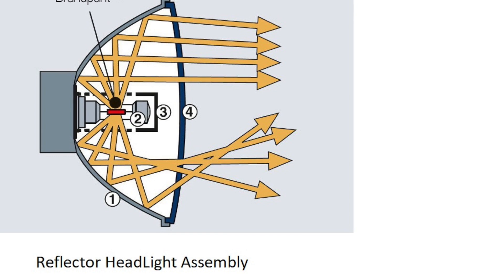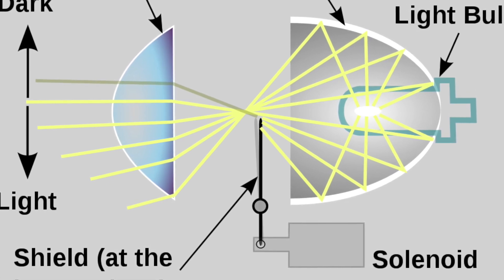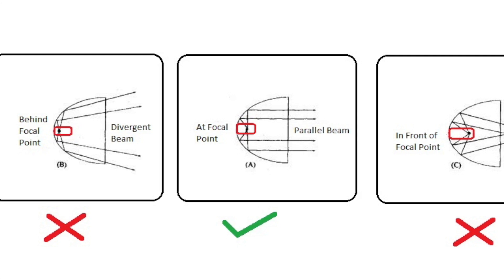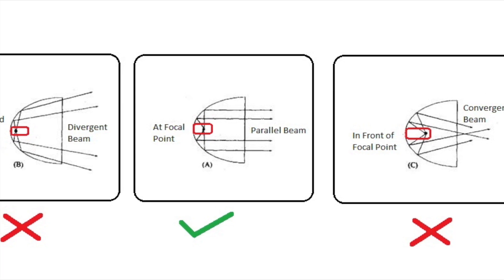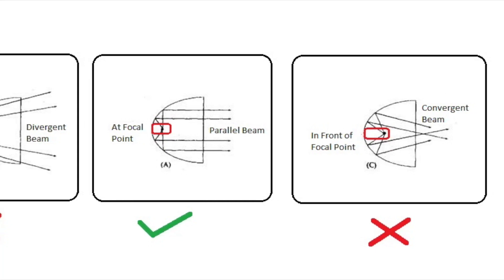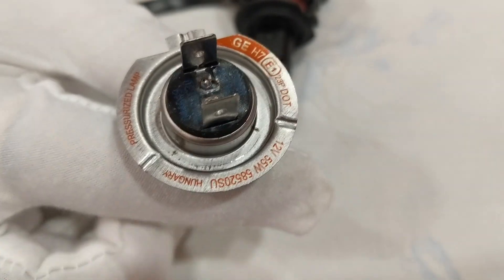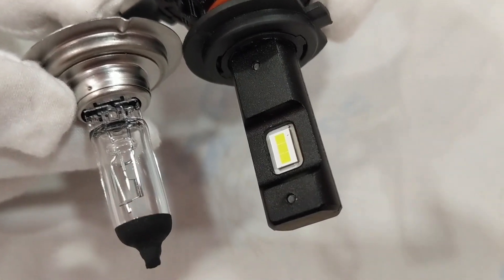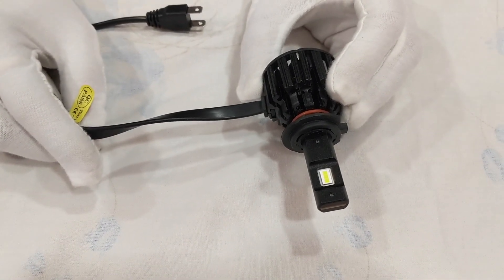Comparing LED with Halogen, Selecting Car HeadLight Bulb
In this video we are talking about how should you select headlight for your car, the technical side of it. We also have shown comparison of Halogen bulb with LED bulbs.